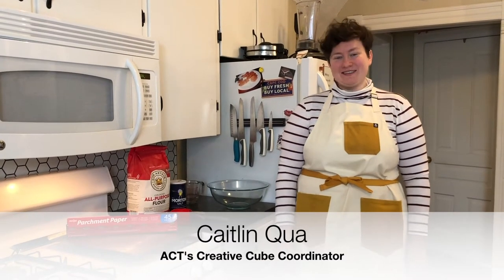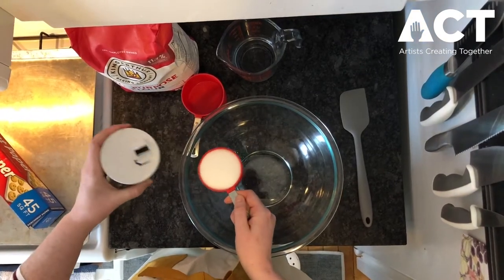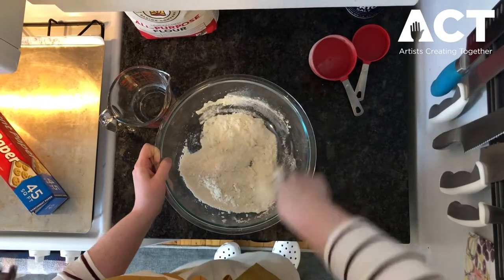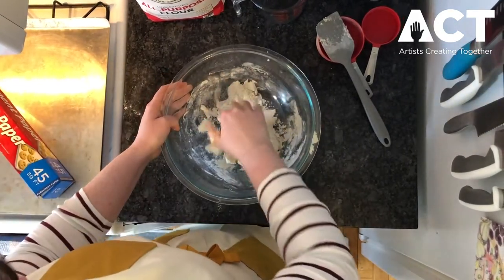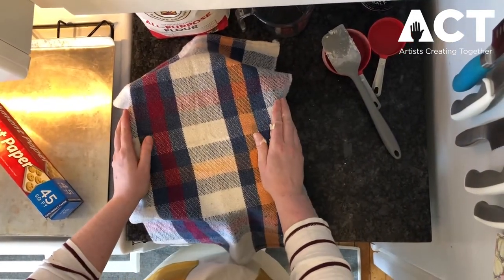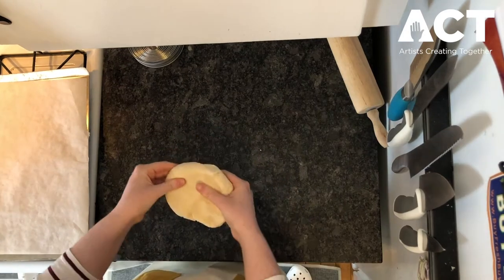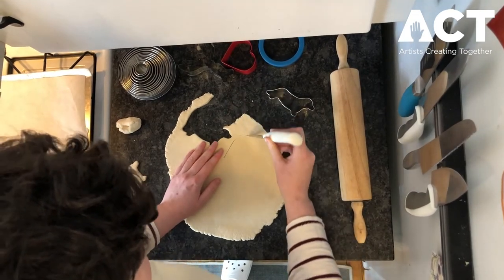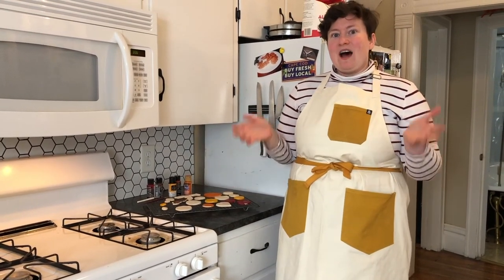Stay Home & Stay Creative: Caitlin Qua - Salt Dough Art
Artists Creating Together empowers individuals with disabilities to learn, grow, and celebrate through the arts. We are located in Grand Rapids, MI and offer year-round programming for people of all abilities in West Michigan.

Caitlin Qua is from Cincinnati, Ohio, and attended DePauw University, earning her Bachelor of Arts in Art History before earning a Master of Arts in Arts Administration from Indiana University. Through her experiences, Caitlin found her passion for nonprofit arts programming and creating art experiences of all shapes and sizes. She found her way to Grand Rapids after spending a summer as an intern at Frederik Meijer Gardens, where she was first introduced to ACT at the Family Fun Night, and was captured by the energy of the students, staff, and volunteers!